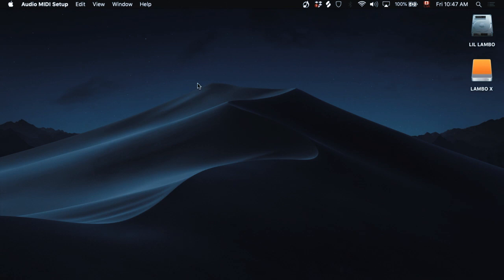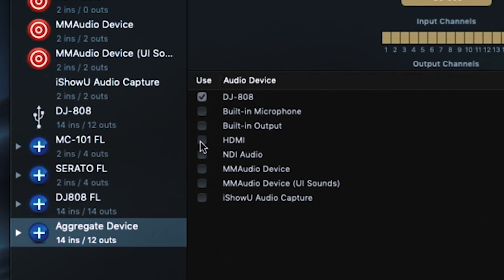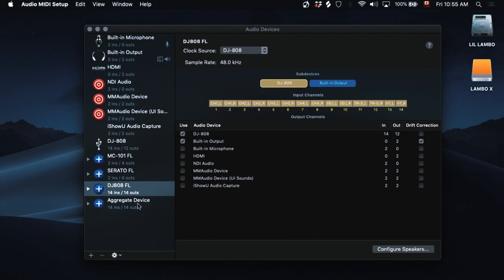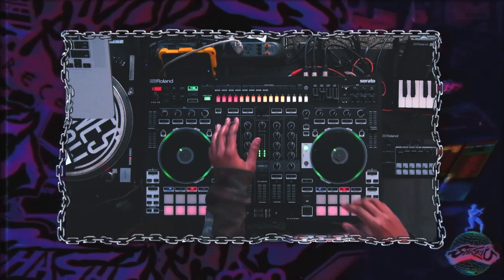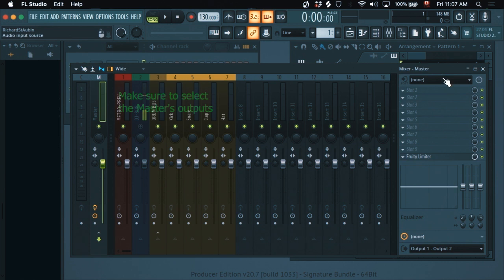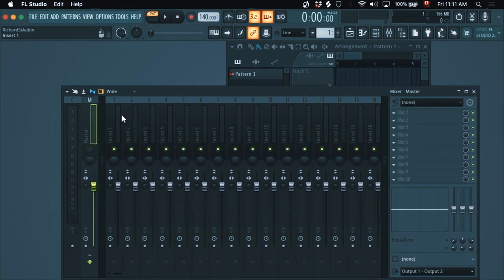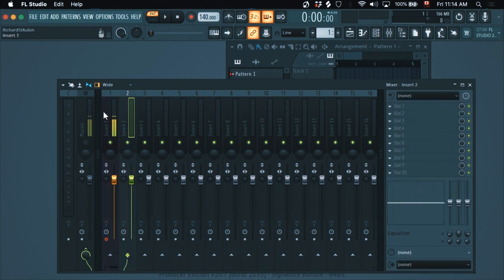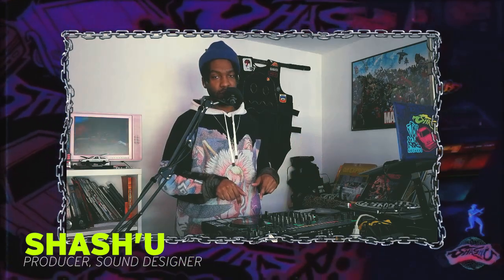DJ-808, FL STUDIO & SERATO DJ : MY FAVORITE COMBO!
Wassup gang,

Here's my explanation on how I setup the Roland DJ-808 with FL Studio & Serato as a combo, on Mac. (I do take my time to explain certain stuff, so this video can easily be watched at a faster playback speed.)
In this video we cover: Aggregate audio, DJ-808's usb i/o, FL Studio's settings & project template.
This also works with any other DAW or Controller that accepts Core Audio or Asio drivers.
A similar setup can be achieved on PC, using alternative tools like ASIO4ALL, FL Studio Asio or Voicemeeter. Either way, there's aloooot of fun in having all 3 work together.

Here's a the list of the DJ-808's usb inputs:

(usb)in 1-2 = (dj808) channel 1 L-R
(usb)in 3-4 = (dj808) channel 2 L-R
(usb)in 5-6 = (dj808) channel 3 L-R
(usb)in 7-8 = (dj808) channel 4 L-R
(usb)in 9-10 = (dj808) master L-R // post SDJ (Sampler will play here)
(usb)in 11-12 = (dj808) TR-S L-R
(usb)in 13-14 = (dj808) VT module L-R

In this video I'm using the mac's built-in audio device as an output for the whole session, but you can chose any other audio device do you have, as an output of your choice. (For example, dj-808 ins+focuriste outs.)
If you have any questions or insight on how your setup is done, please write in the comment section below.

S.